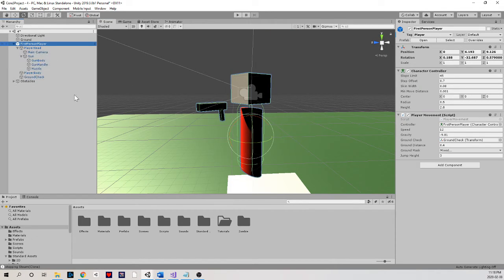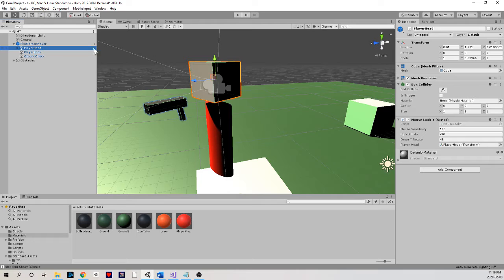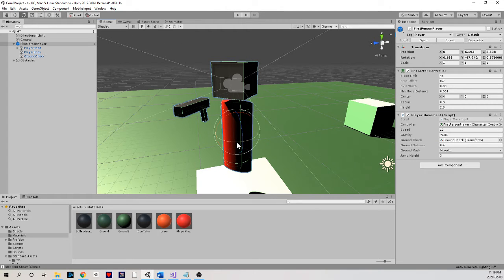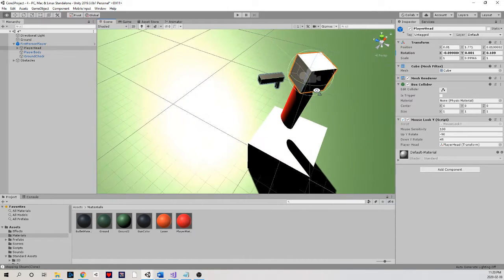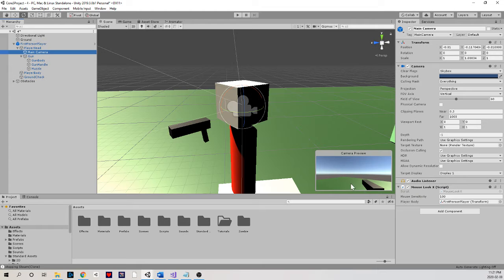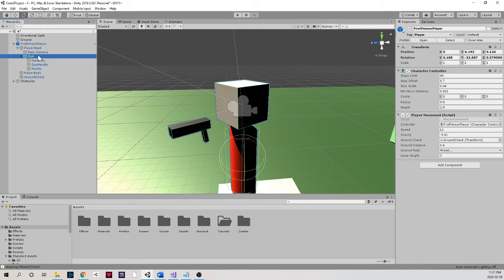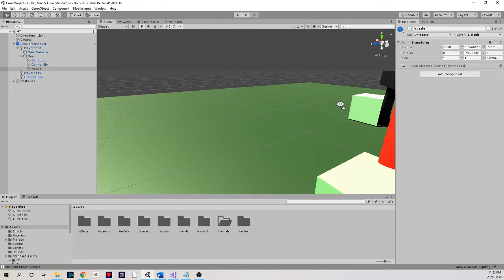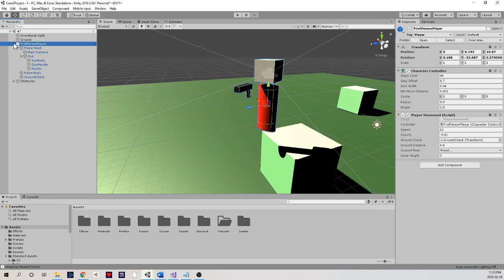Core 3.2 - Deeper Hierarchies